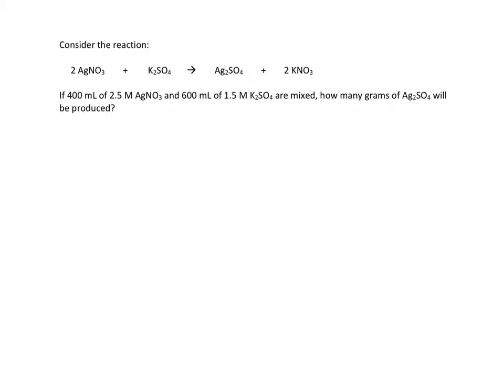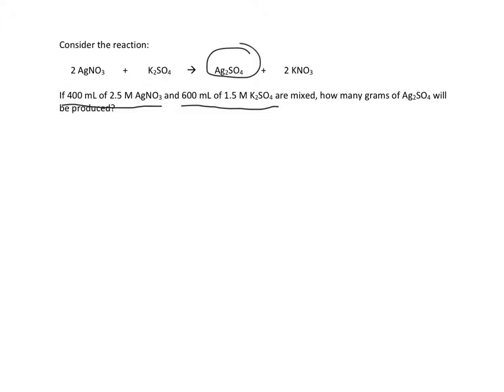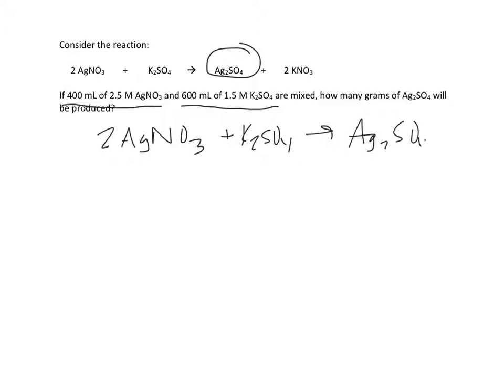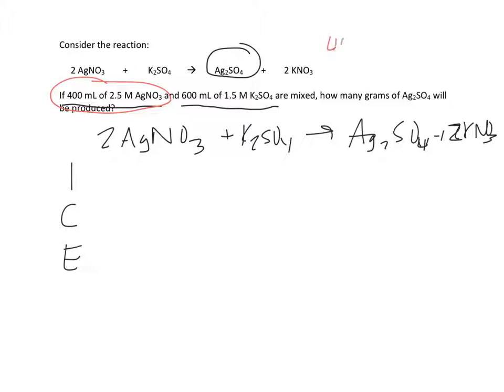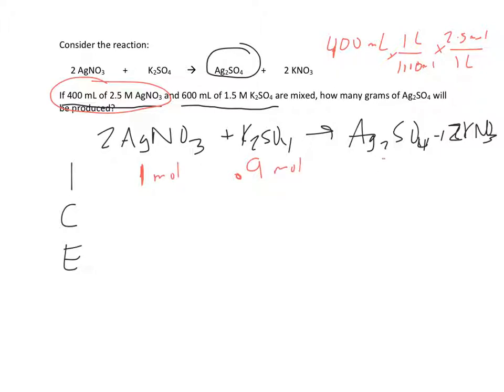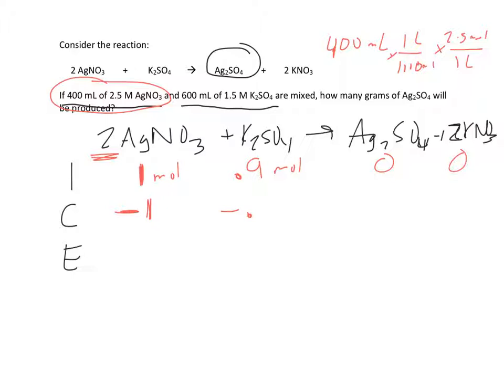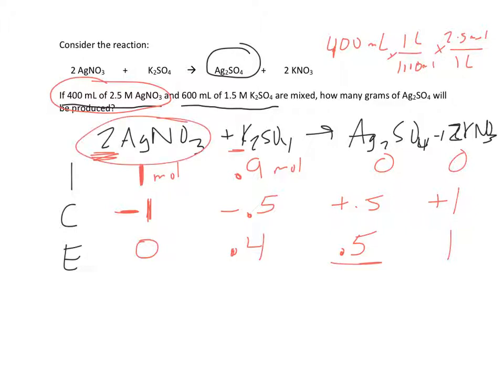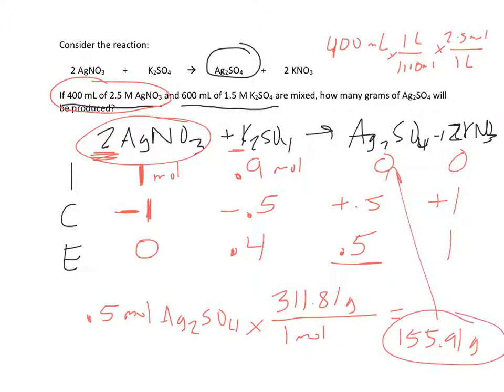Solution Stoichiometry (w Limiting Reactants)